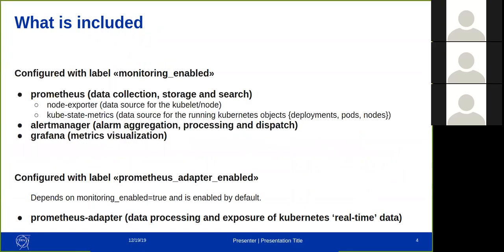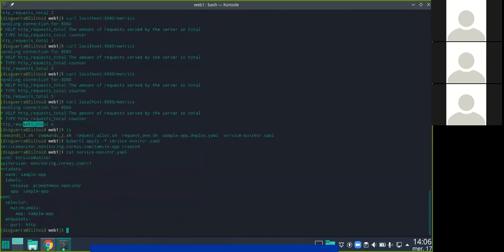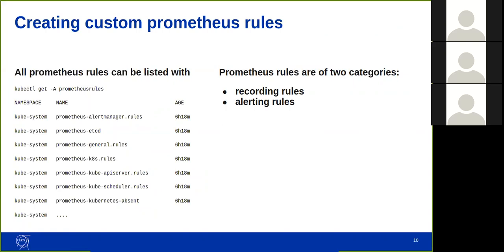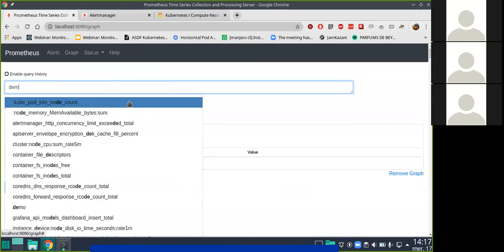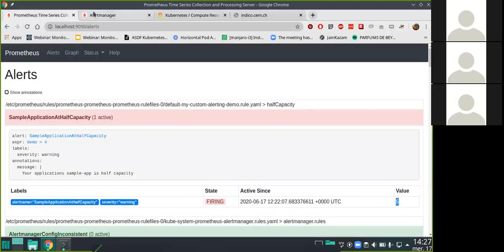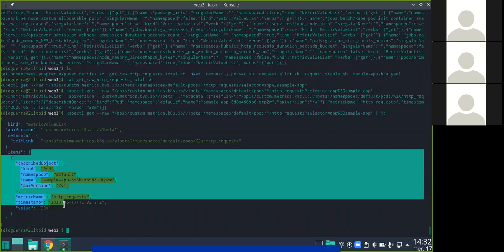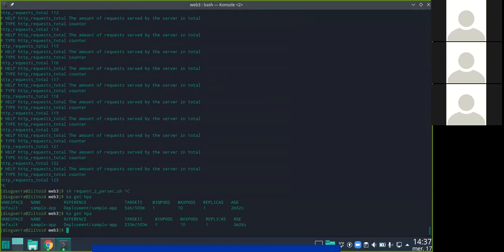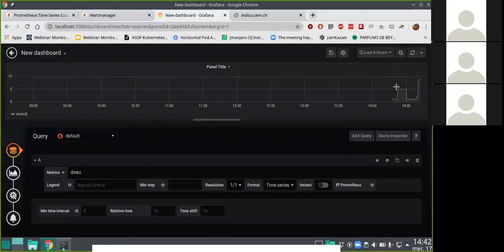Webinar: Monitoring Kubernetes Services with Prometheus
This session will describe the integration of Prometheus with our Container Service, and how it can offer admins an overview of their clusters from the general status down to performance details about their deployments.

In this hands-on session we will learn:

How to launch a kubernetes cluster with monitoring enabled
What is included in the monitoring stack: prometheus, alertmanager, grafana, prometheus-adapter
* Overview of how prometheus works
* Launch a demo application
* Gather custom metrics exposed from the application
* Creating custom prometheus rules to manipulate existing metrics
* Creating and managing alarms
* Auto scaling using the HPA (horizontal pod auto-scaler) and custom prometheus metrics